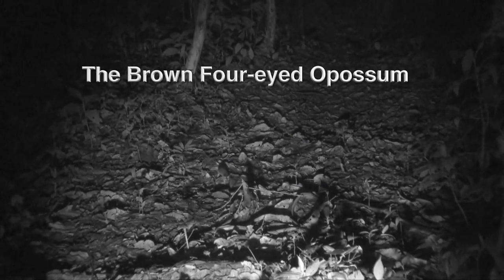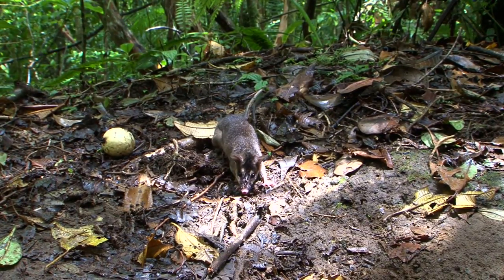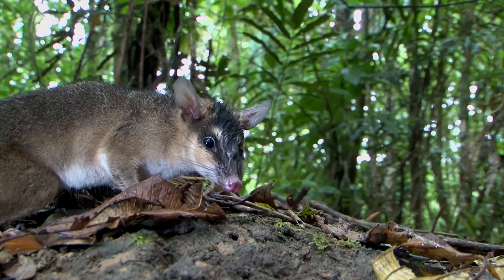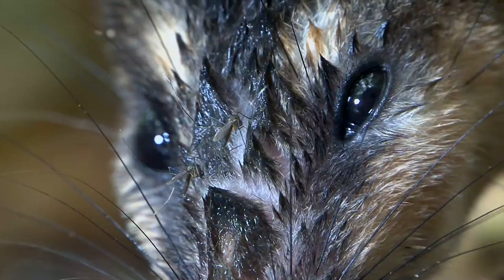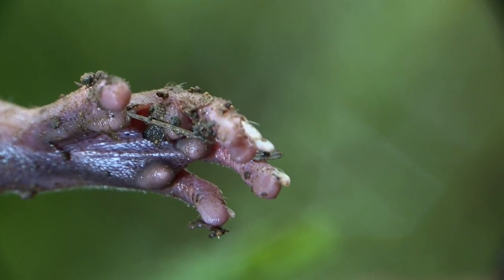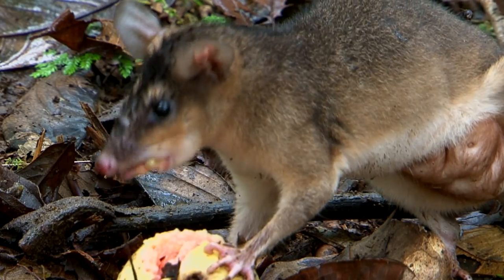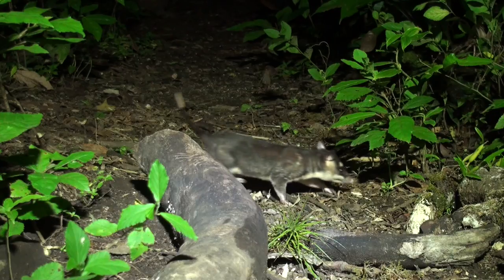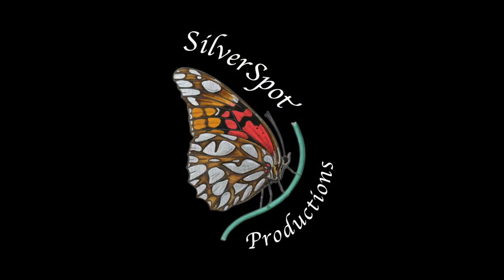The Brown Four eyed Opossum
The Brown Four-eyed Opossum (Metachirus nudicaudatus) is a rare species in Costa Rica that is found in wet lowland forests. It feeds on insects,eggs, snails and small invertebrates.